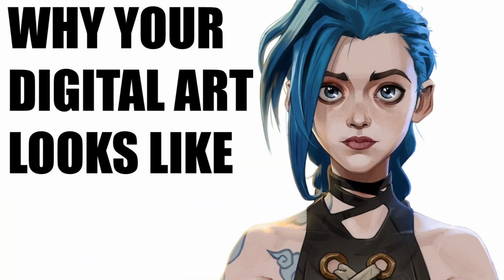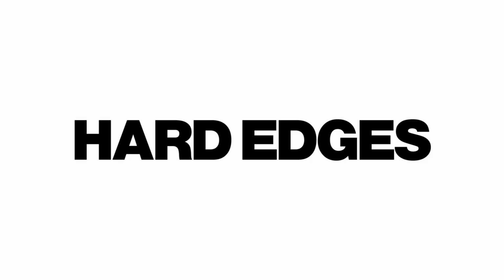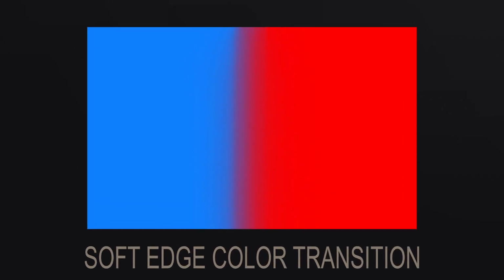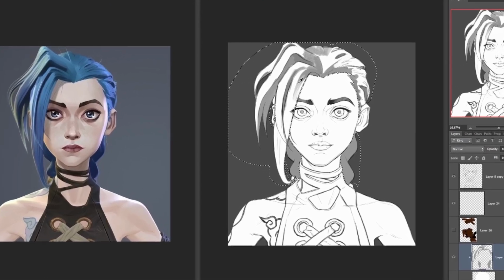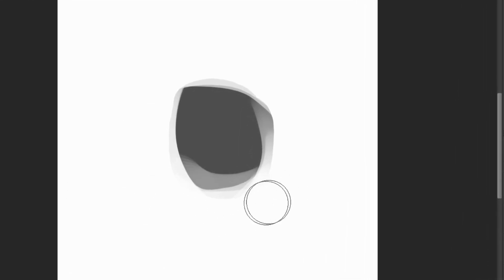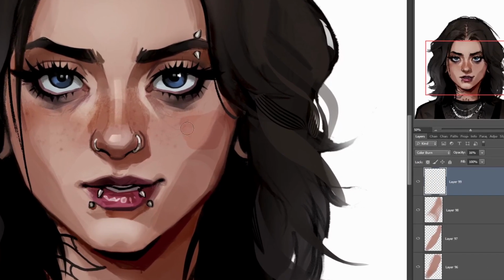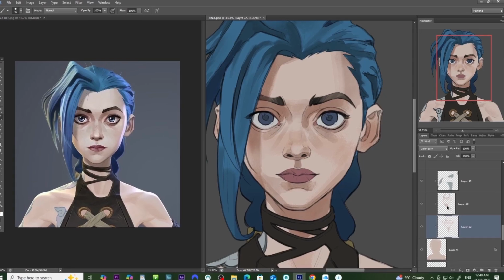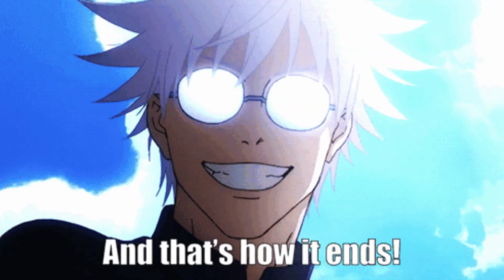Why Your Digital Art Looks Like SLOP (and how to fix it)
Hopefully, you learn something in this digital art tutorial!

TIMESTAMPS:
0:00 - Intro
0:49 - Edge control
1:22 - Hard edges
2:38 - Soft edges
3:26 - Lost edges
4:23 - Found edges
4:40 - How to control your edges
4:54 - Tip 1 - Don't start off with the airbrush!
5:32 - Tip 2 - Sculpt out your edges!
6:17 - Tip 3 - Take advantage of layers!
8:57 - Summary